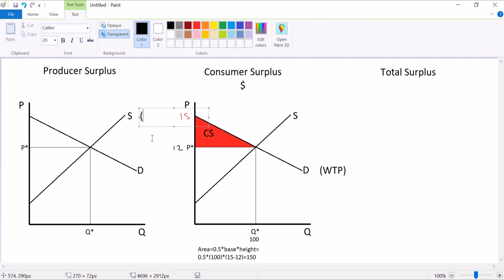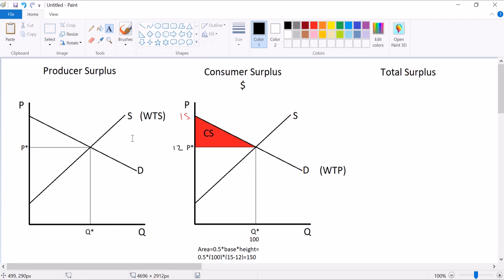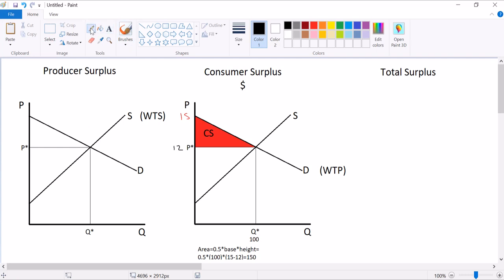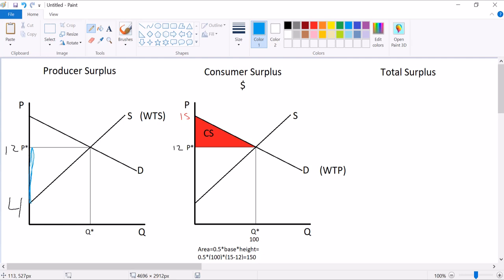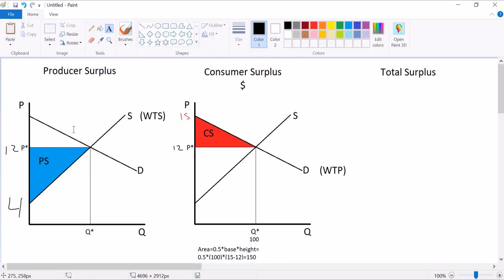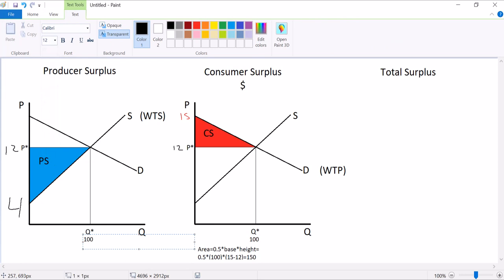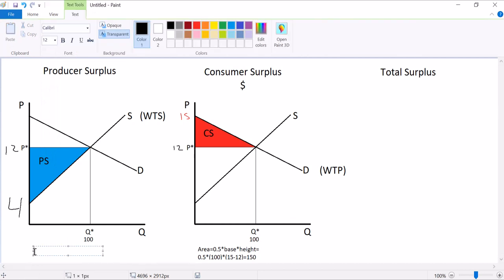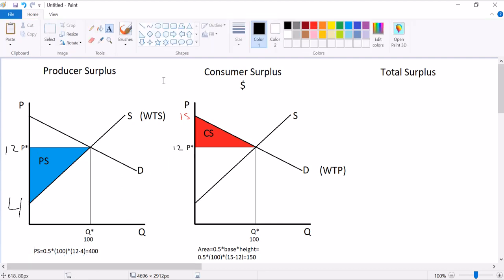Intro Econ: Producer Surplus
I introduce producer surplus and show how to calculate it from a supply and demand graph.